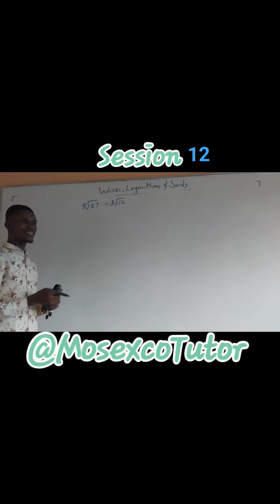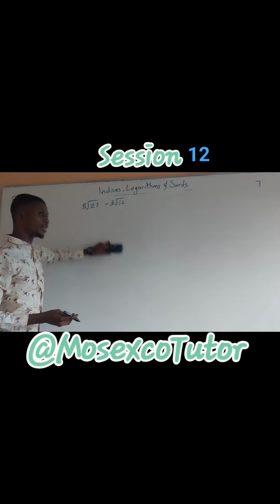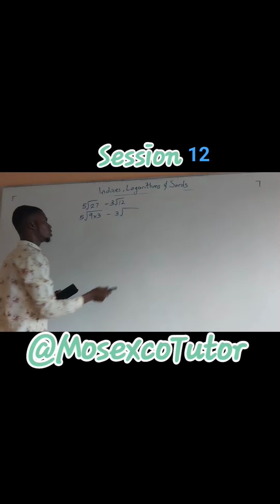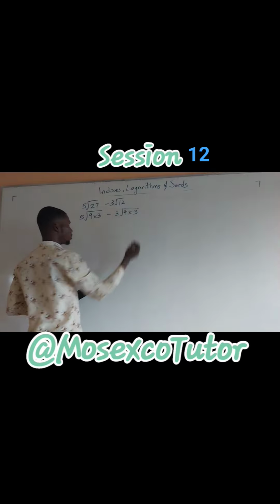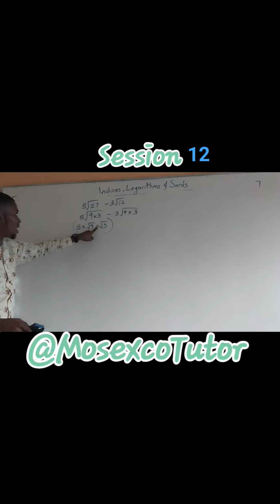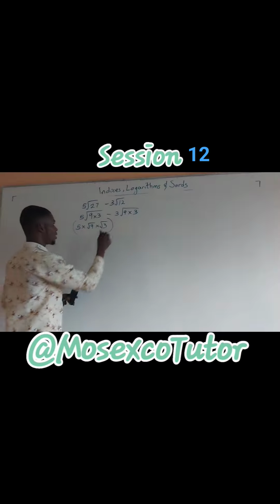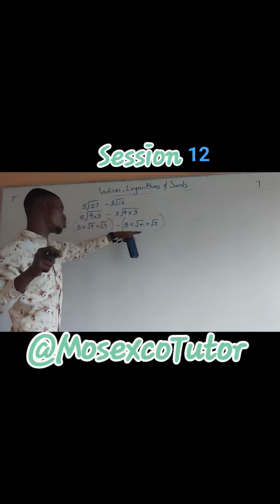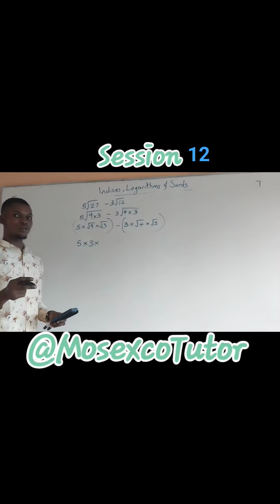Solving Surds, Session 12 part ONE maths fypシ education fypシ゚viral